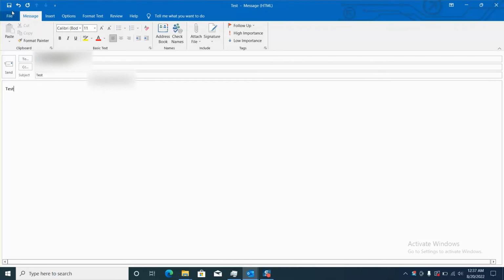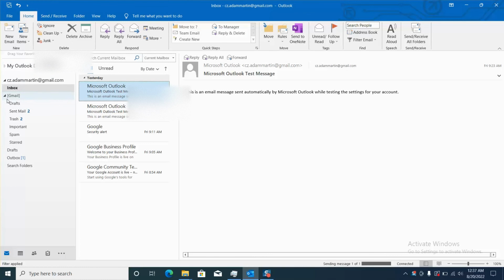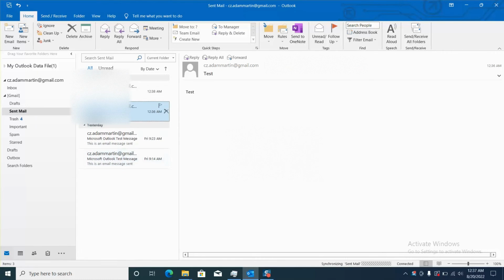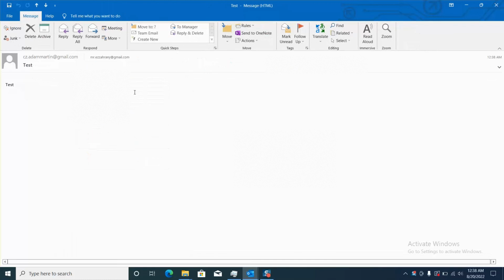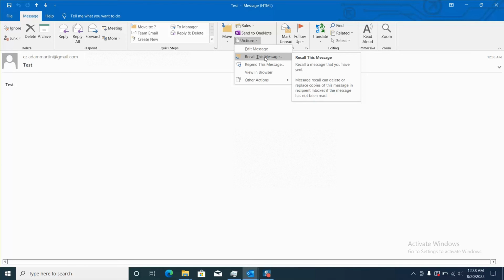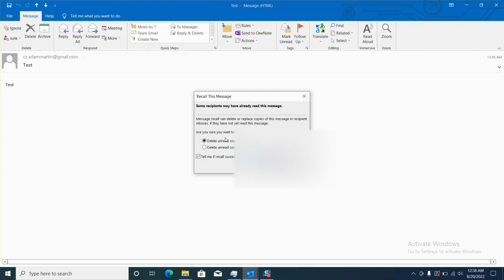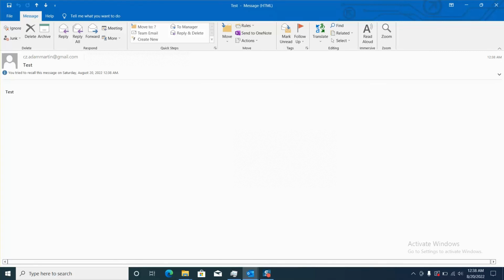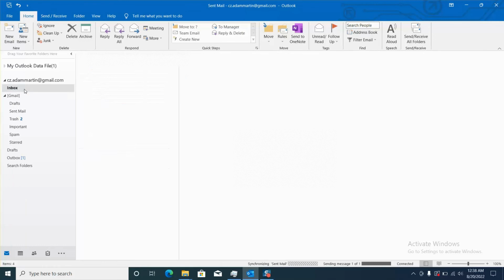How to recall an email in outlook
if you are looking for the easiest way to recall an email in outlook, then this video is for you.
this video is a step-by-step tutorial made for everyone including people with no IT knowledge.
This video will show you how you could recall any sent email from outlook in the easiest way.